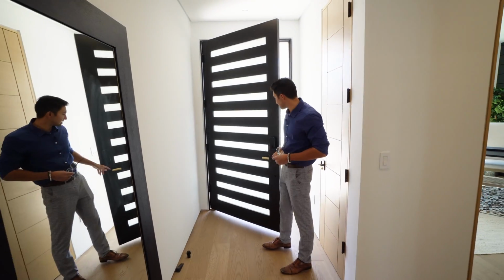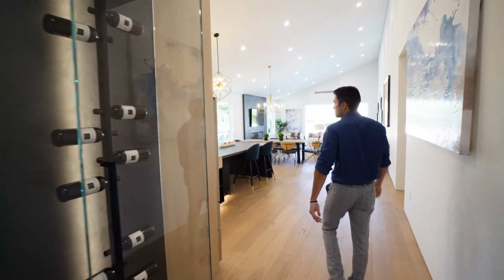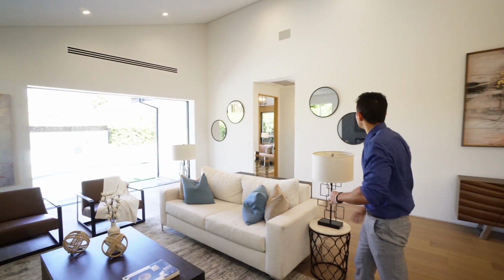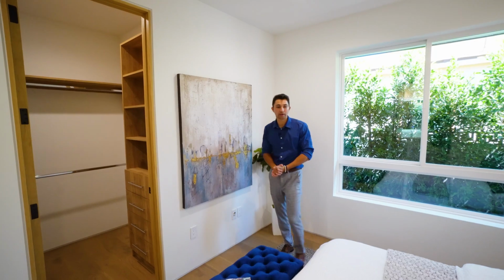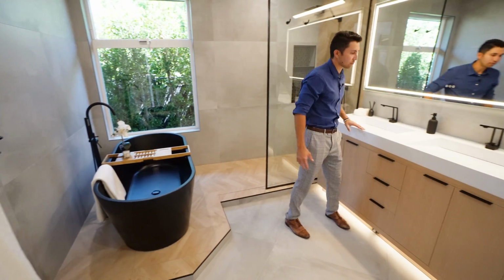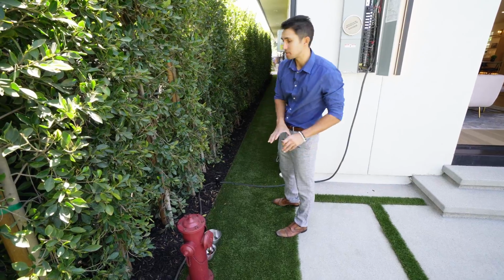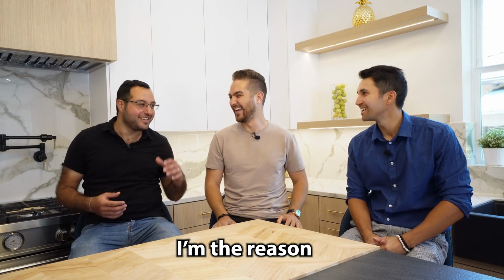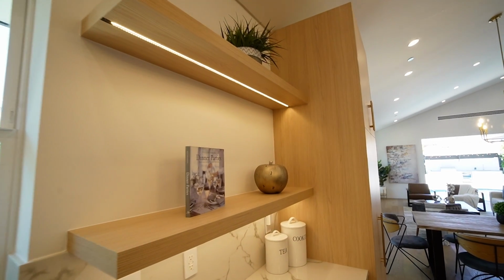What $1,750,000 Gets You in North Hollywood! | Los Angeles Luxury Home Tours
Under $2m for this Brand New Home! Add Me on Instagram: @dkrizestates

Address
4 Bedrooms
4 Bathrooms
2,549 sqft
Listing Price: $1,750,000
Listing Agents:
Dennis Chernov DRE #01850113
Sarrah Gallegos DRE #02077086
 The Agency

Listing Description:
Welcome to North Hollywood’s newest gem, located moments from studios, NoHo Arts District, and the new NoHo West shopping center. This stunning, newly developed modern home is here to make a statement. Inside you will find an open floor plan with high ceilings, smart home features, and modern amenities throughout. The main living space flows seamlessly and boasts lofty 15ft vaulted ceilings. The designer chef’s kitchen was meticulously thought out and features Bertazzoni appliances, a massive center island that includes a butcher block slab, and other built-in features like an integrated pet bowl, paper towel holder, and a drawer microwave. The family room has a gorgeous fireplace and pocketing glass doors that allow you to enjoy indoor/outdoor living. Outside you will find a dazzling heated pool/spa and a covered outdoor kitchen with a BBQ, sink, and mini fridge. The master suite boasts cathedral ceilings, a spacious walk-in closet, sumptuous bathroom with a lavish soaking tub, and another set of pocket glass doors that lead outside. Additional features include a custom wine rack, 2 additional ensuite bedrooms with walk-in closets, a 4th bedroom/office, home speaker system, many smart home features, LED lit mirrors in every bathroom, laundry room, 2 car garage, and a dog run.

Timeline:
0:00 - Intro & Exterior
1:37 - Entrance, Office, Powder Room
3:57 - Wine Wall
4:24 - Kitchen
6:50 - Dining & Living Room
8:08 - 2 Bedrooms
11:00 - Primary Bedroom
14:03 - Backyard
16:09 - Interview with the Developers